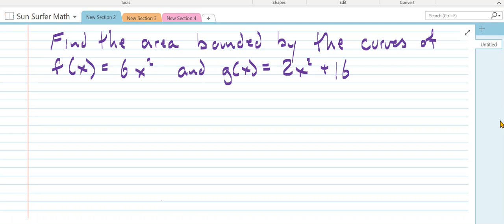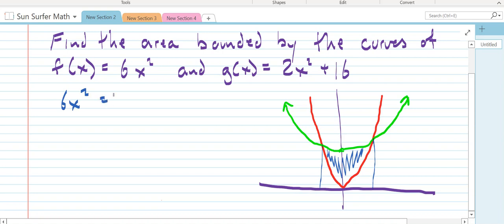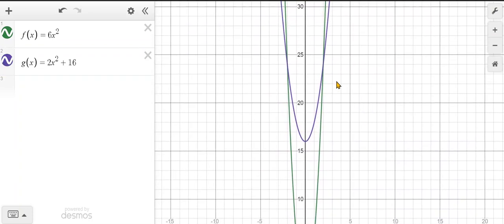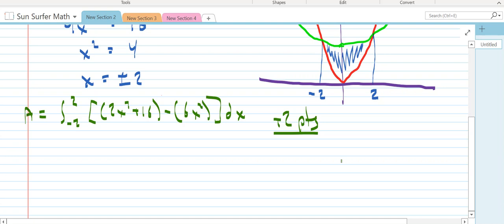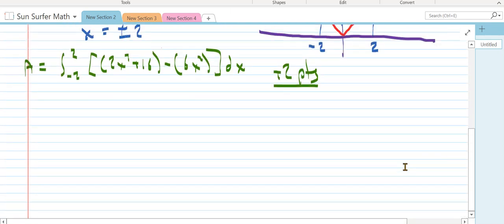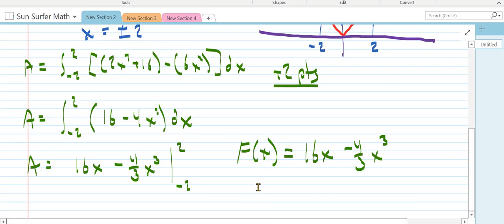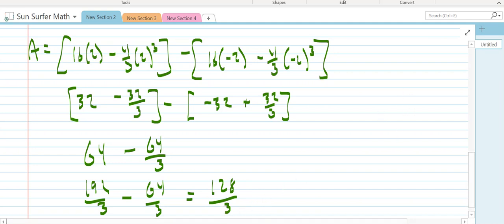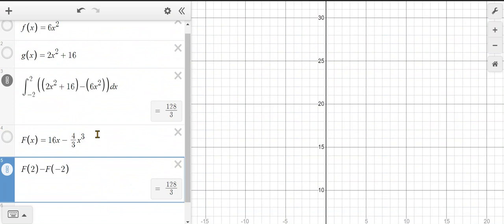Calculus: Using Desmos with integration applications